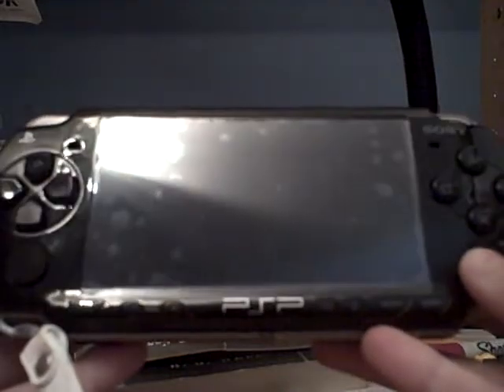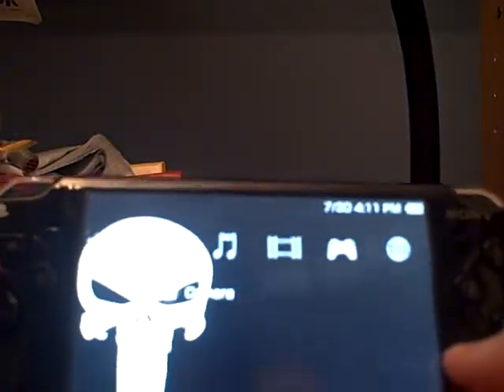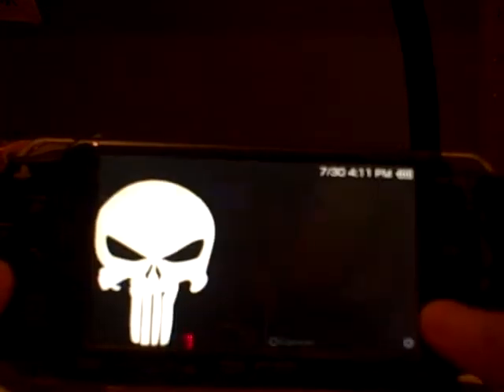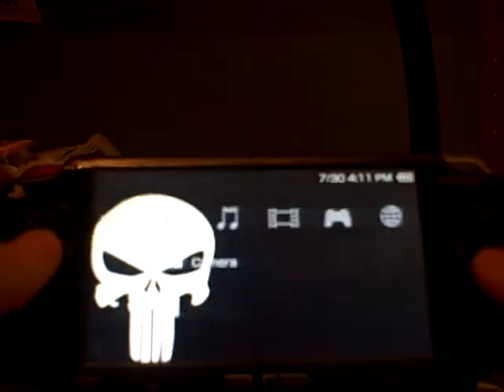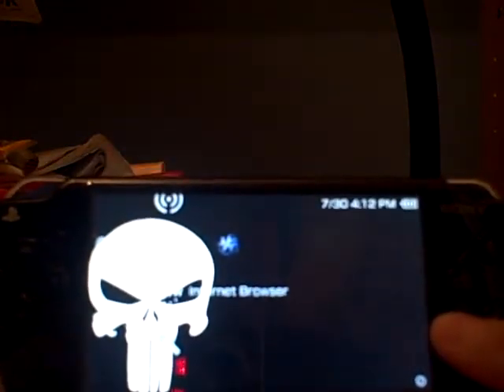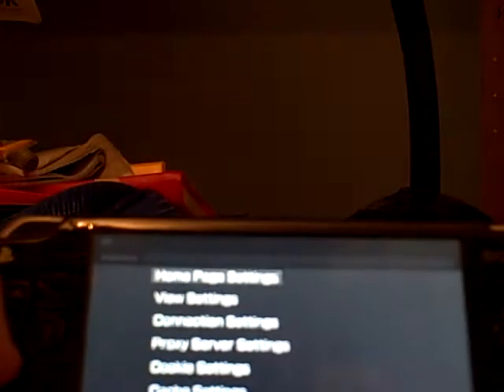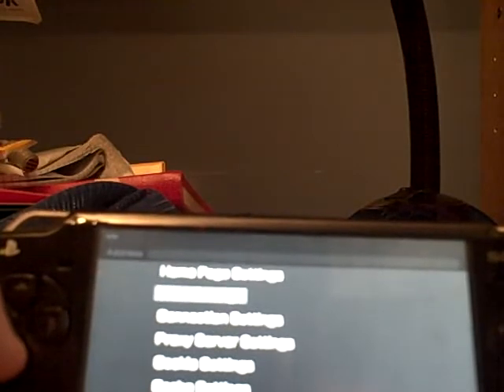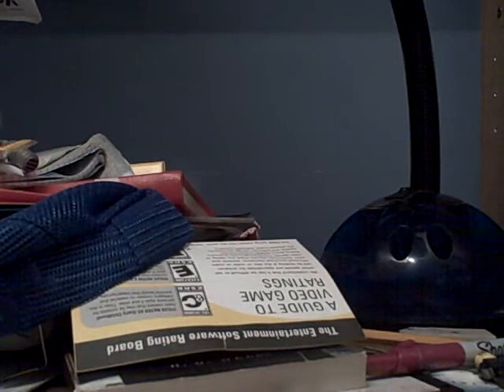How To Enable Flash Player On PSP (Without Custom Firmware)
how to enable flash player 6 on psp 2000